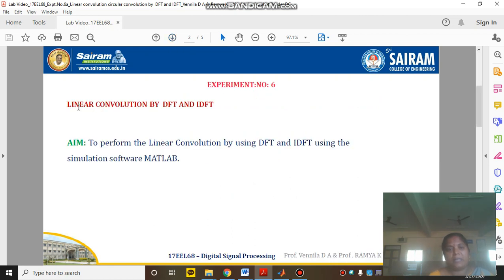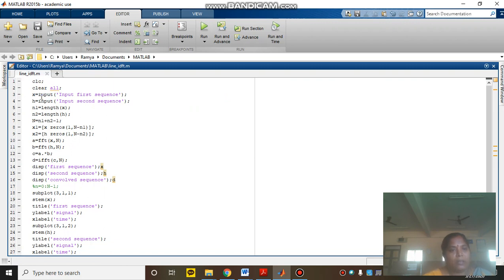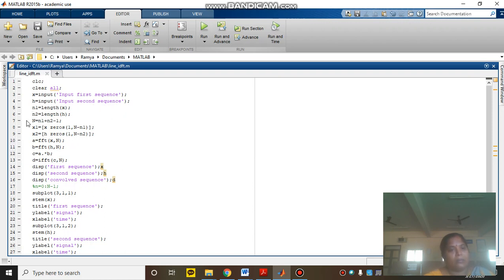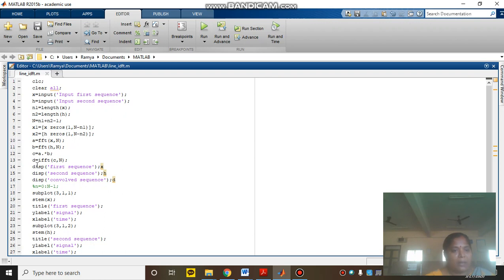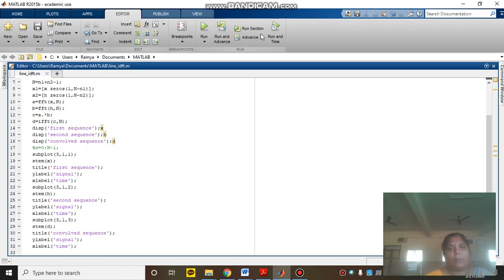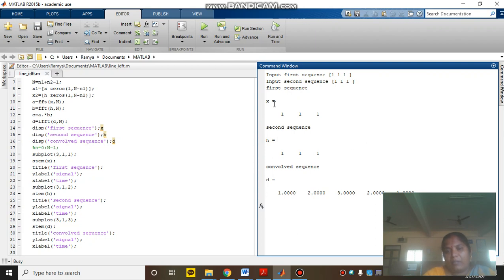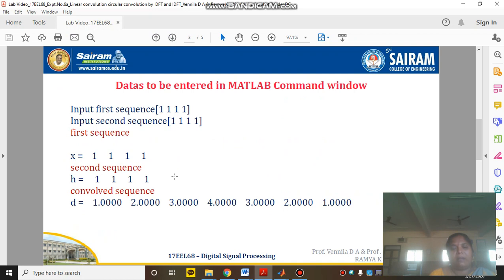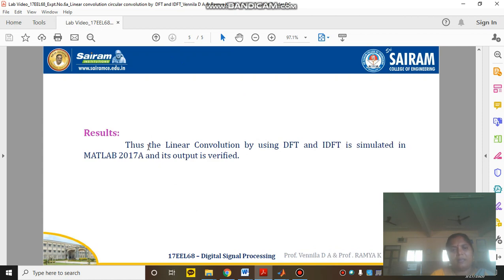Lab Video_17EEL68_Expt.No-6a_Linear Convolution by DFT & IDFT_Vennila D A & Ramya K